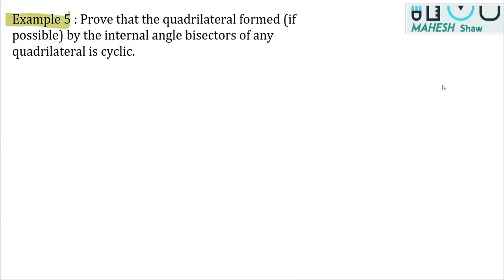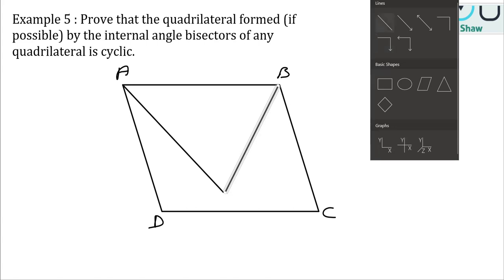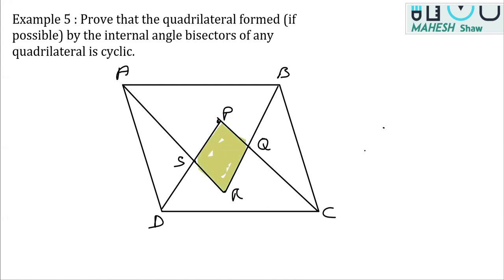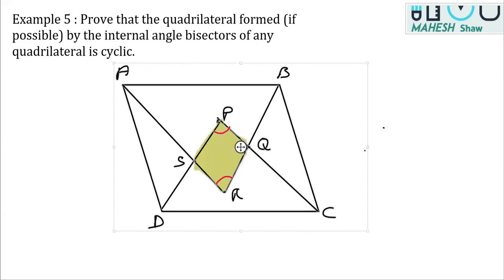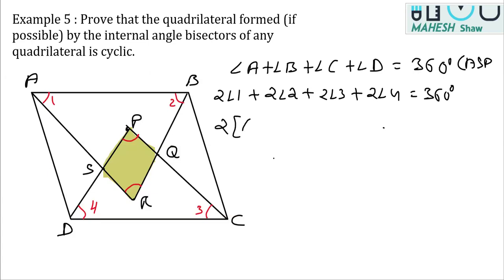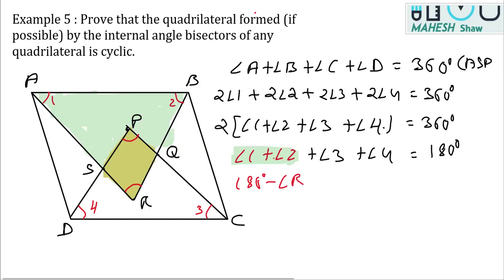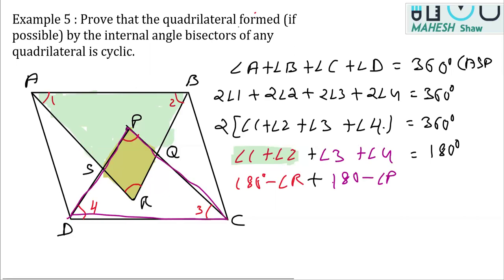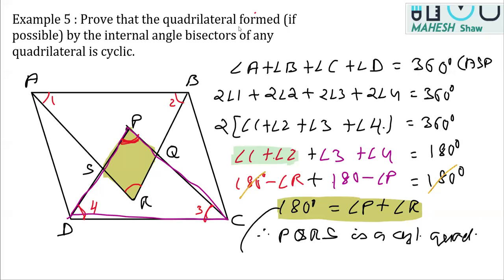Prove that the quadrilateral formed if possible by the internal angle bisectors of any quadrilateral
CLASS 9 NCERT SOLUTION VIDEOS GEOMETRY
ONLINE CLASSES
EXAMPLE -5
Prove that the quadrilateral formed (if possible) by the internal angle bisectors of any quadrilateral is cyclic.